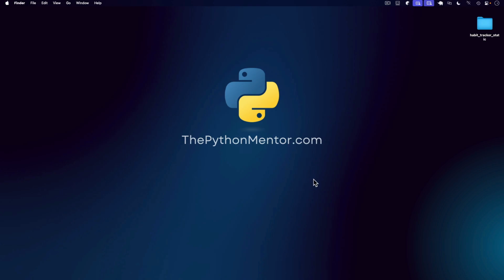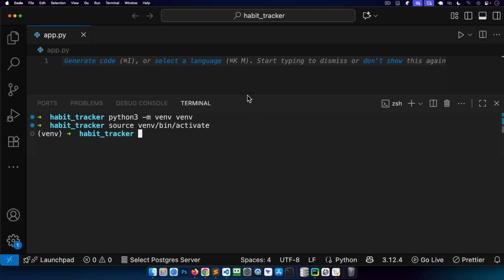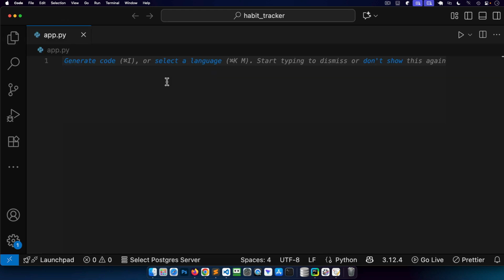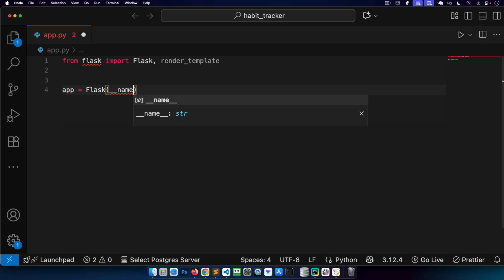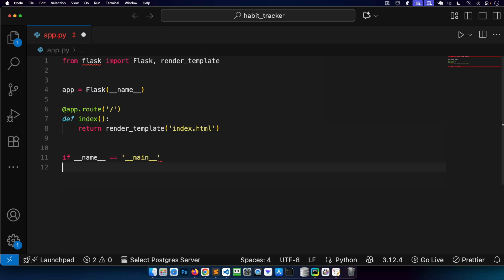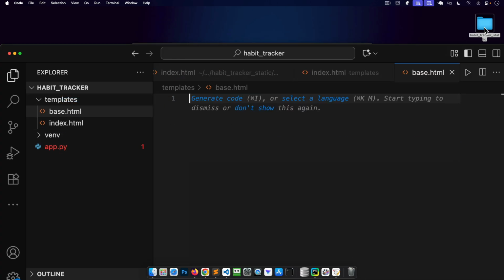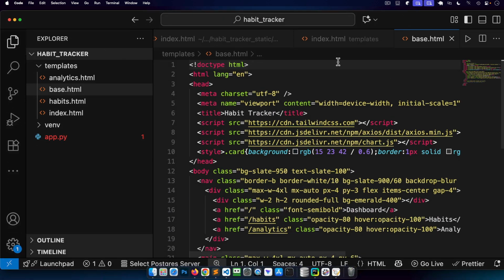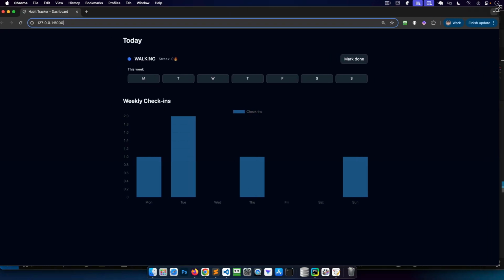Habit Tracker #2 – Project Setup (venv + Flask run)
Welcome to the Flask Habit Tracker Mini-Course! 🚀

👉 Project Setup
In this lesson you learn how to set up a Python virtual environment, install Flask, and run your first Flask app.